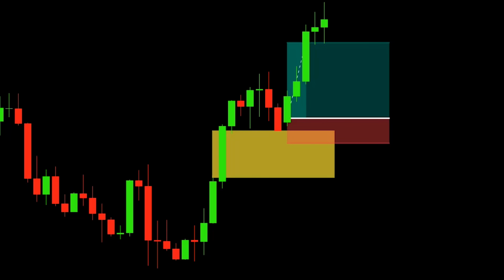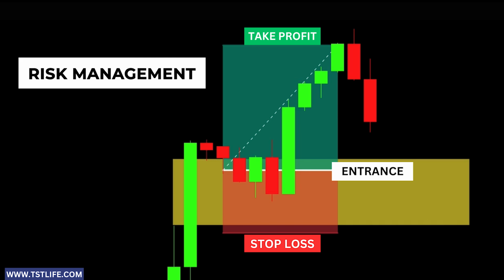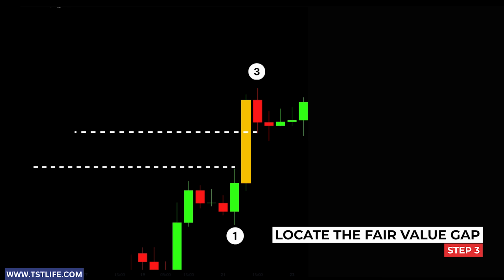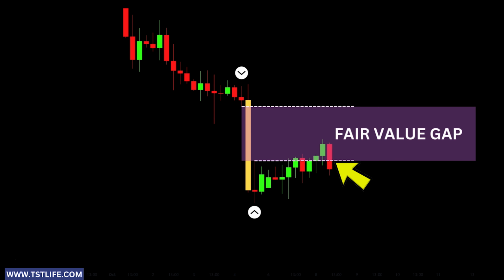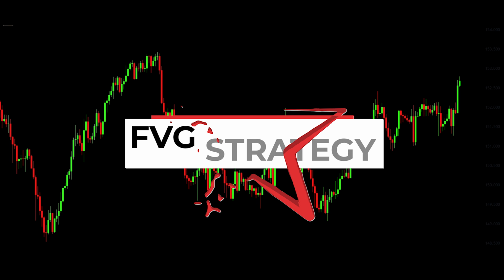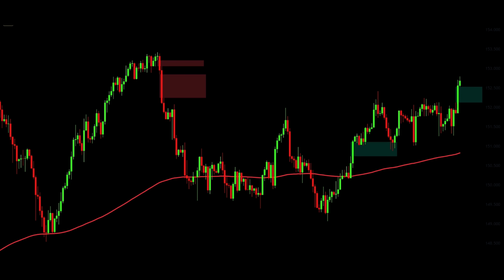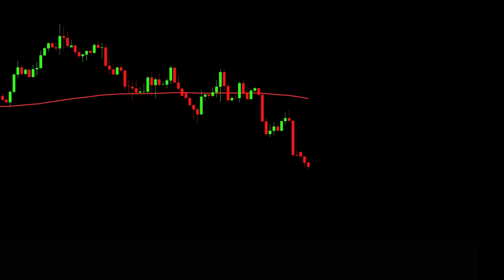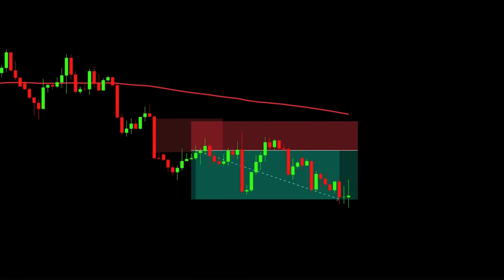How to Trade Fair Value Gaps (Full Tutorial)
In this complete tutorial, I cover everything you need to know about Fair Value Gaps (FVG) and how to trade them in Forex, Crypto, or the Stock Market using Smart Money Concepts (ICT).

⏲Timecodes
0:00 - Why Fair Value Gaps are Important?
0:34 - What is a Fair Value Gap?
1:31 - How to Find a Fair Value Gap Manually?
2:00 - How to Find a Bullish Fair Value Gap?
2:55 - How to Find a Bearish Fair Value Gap?
3:42 - How to Find Fair Value Gaps Automatically?
4:31 - Simple Fair Value Gap Trading Strategy
7:05 - Practice Fair Value Gaps